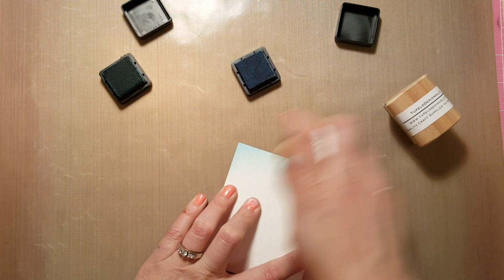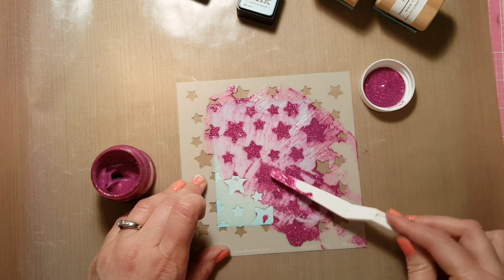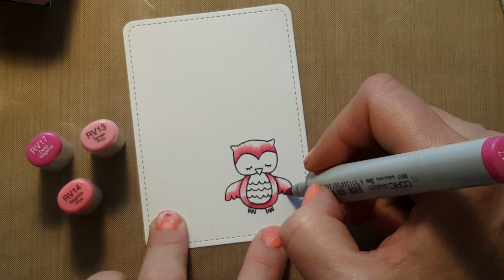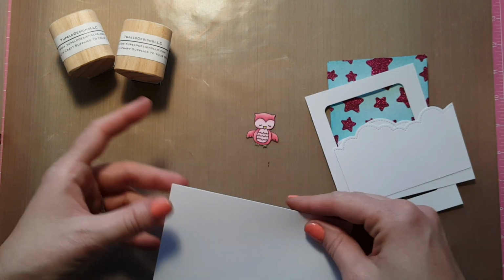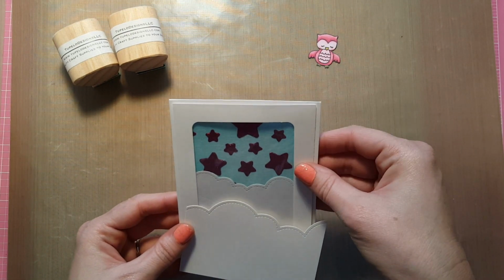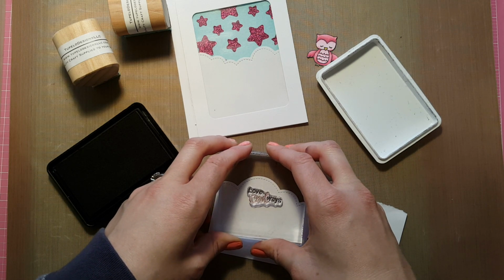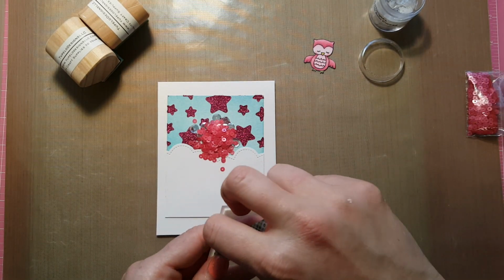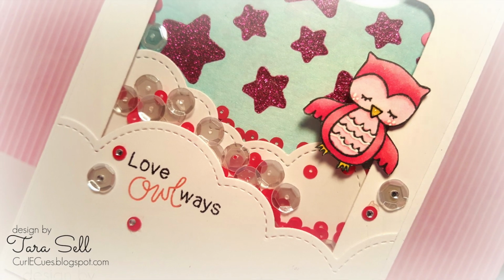TupeloDesignsLLC January 2016 Video Hop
Join me as I hop along with the design team to celebrate the one year anniversary of TupeloDesignsLLC!  Leave a comment on each video in the hop to be entered to win one of two $25 gift cards to the shop!